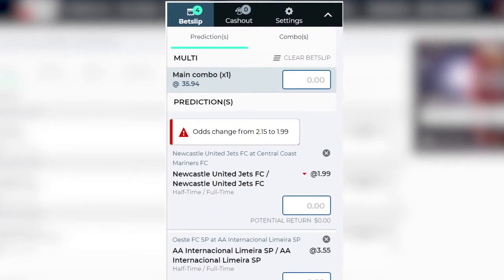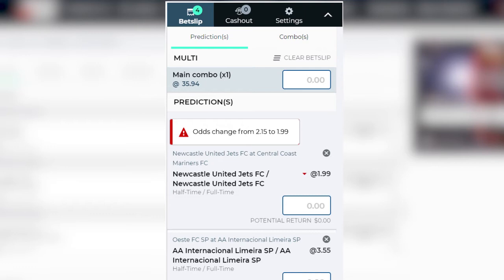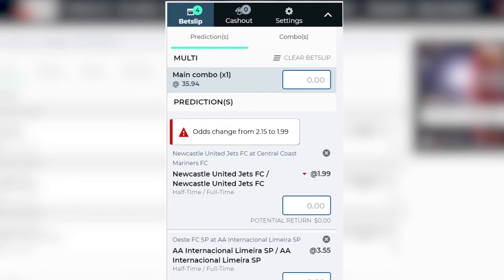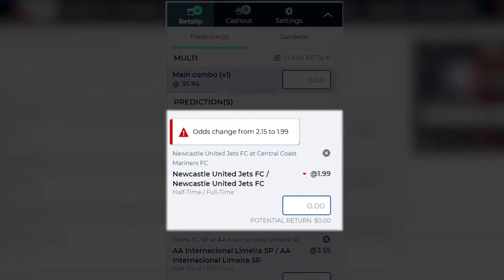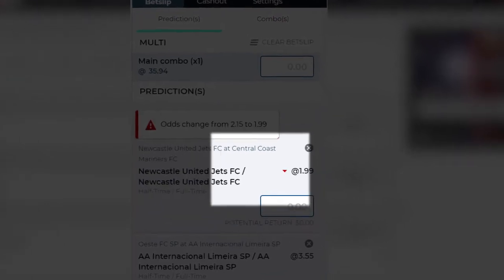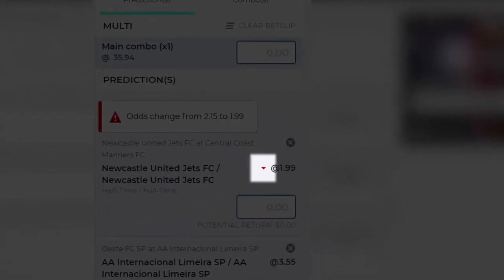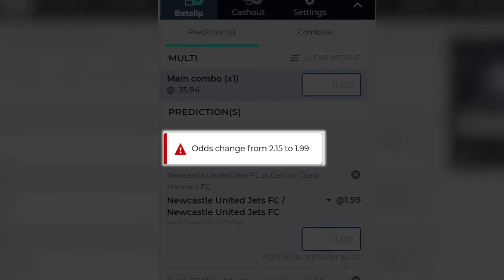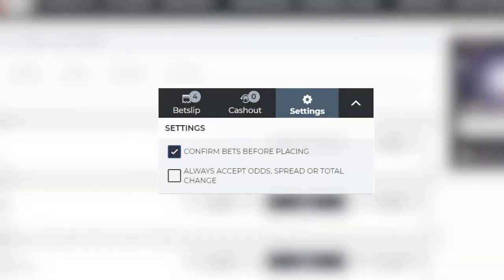TUTORIAL 5: What's live betting?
NEW AT MISE-O-JEU+!

LIVE BETTING
It’s official — Live Betting is coming to Mise-o-jeu+. That means you’ll be able to place bets on sporting events as they’re happening, with betting questions made available to you in real time as the game unfolds.

CASHOUT OPTION
When available, the Cashout option allows you to secure part of your potential return or recover part of your bet.

LOADS MORE SPORTS
Good news! You’ll soon be able to bet on more sports through our new online sports betting website, Mise-o-jeu+.

LOADS MORE QUESTIONS
We’ll also be adding more questions for every sporting game or event that we currently cover.

HAVE AN ESPACEJEUX ACCOUNT?
Don’t worry—you’ll still be able to access your account via the new website.

DON'T HAVE AN ESPACEJEUX ACCOUNT?
Open one today and start placing your bets online!